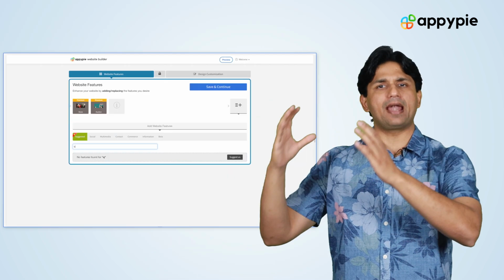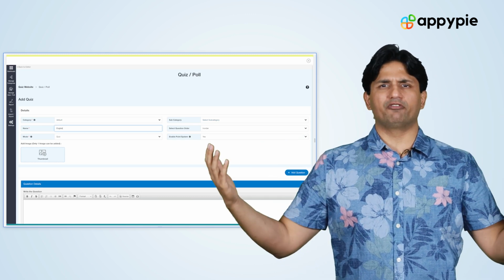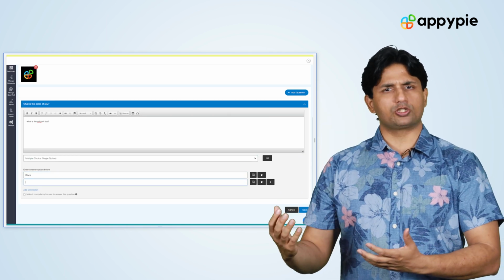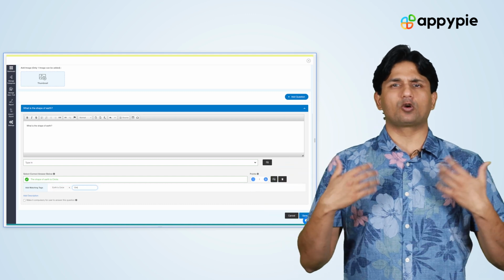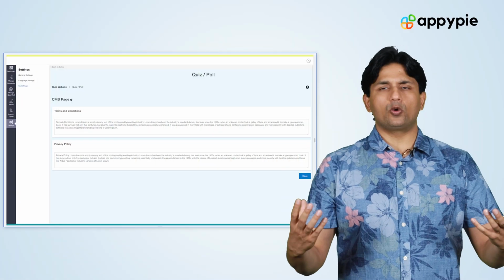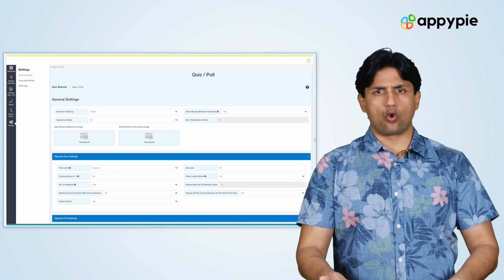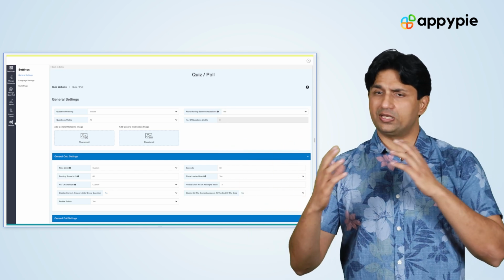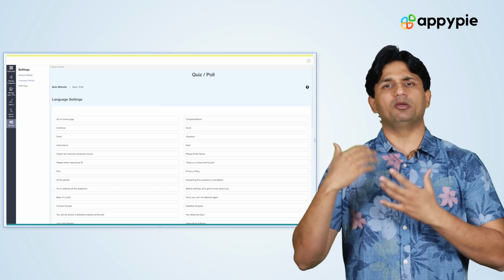How to create a quiz website without any coding using Appy Pie's website maker?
Learn how to create a quiz website without any coding using Appy Pie's website maker. With a quiz website, you can help individuals learn amazing things in an interesting way.

Want to create one? Simply login to Appy Pie Website and start building one.

With different features like sign in, categories, dashboard etc., you can create an amazing quiz website in a matter of minutes. The dashboard is the page where the users can create and take the quiz. The subscription page has the membership and subscription details of the deals and packages that the company provides. If you want, you can also add a ‘Reviews and testimonials’ section, where you can share positive remarks and testimonials. All this is possible, without using any coding, with Appy Pie’s website builder!

0:00 Intro
0:31 Add Quiz/Poll feature
0:42 Creating quiz
1:14 Add categories
1:44 Add questions
2:04 Add instructions
2:22 General settings
2:58 Quiz analytics
3:28 Outro